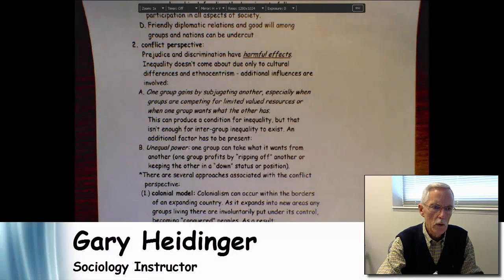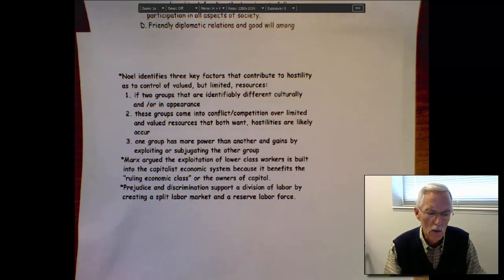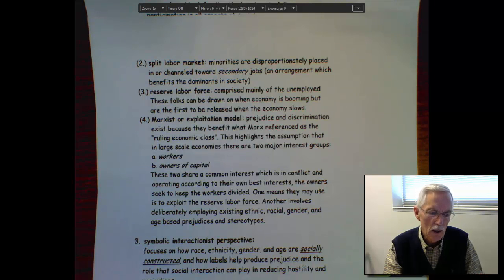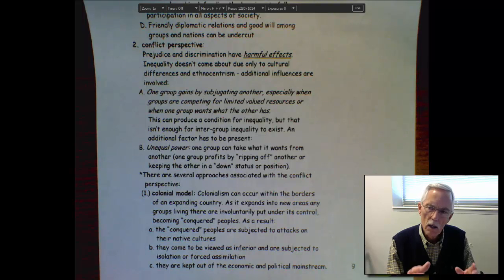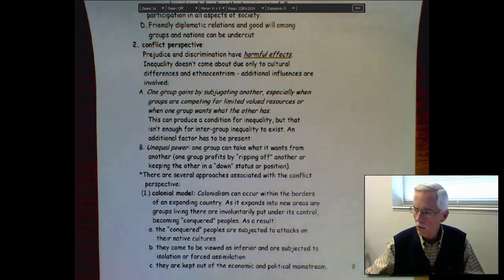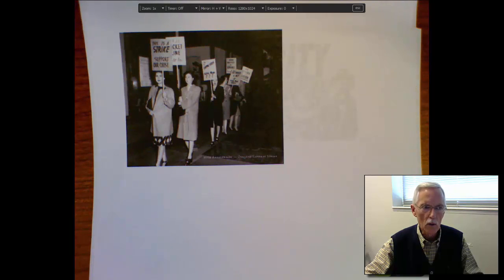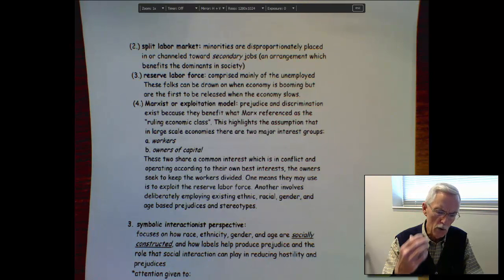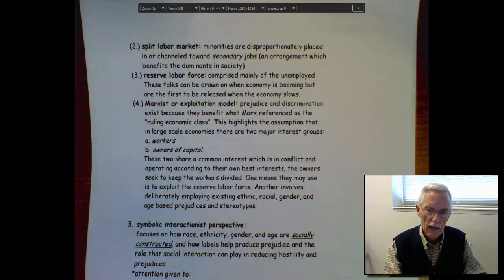SOCI 1010 Lesson 3.9